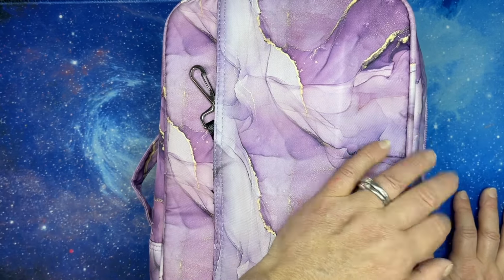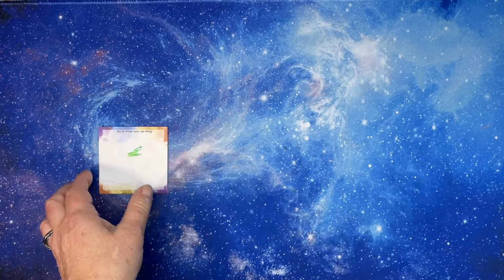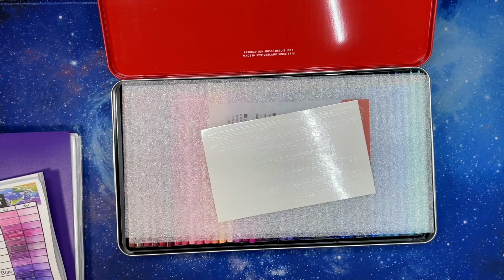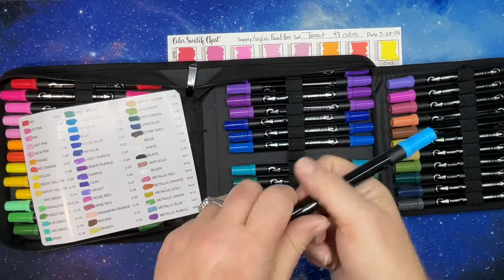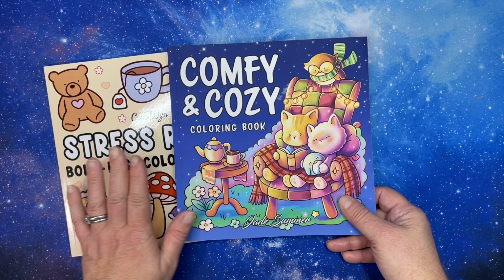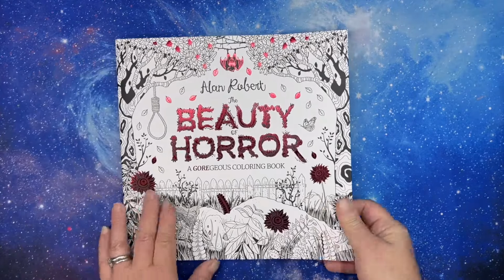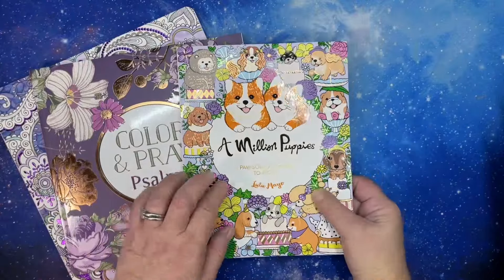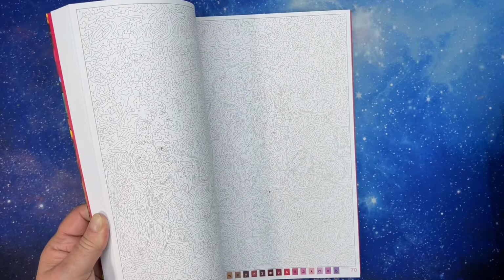April -July 2024 Coloring Books and Supplies Haul